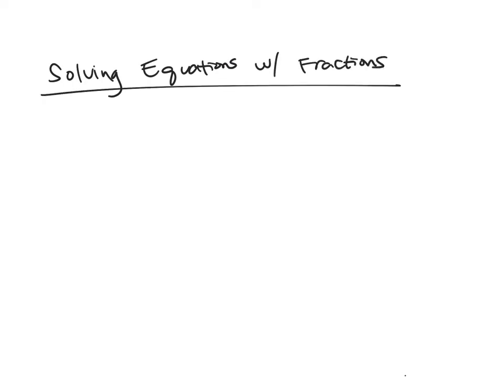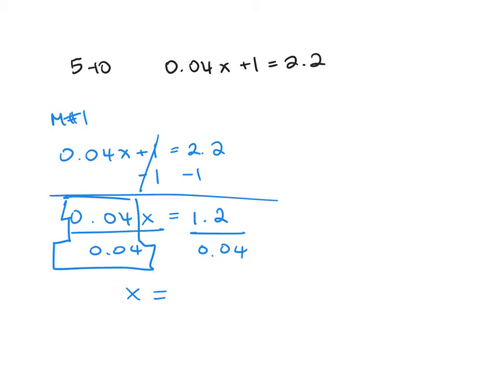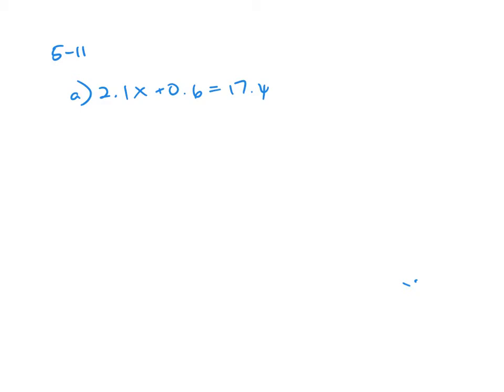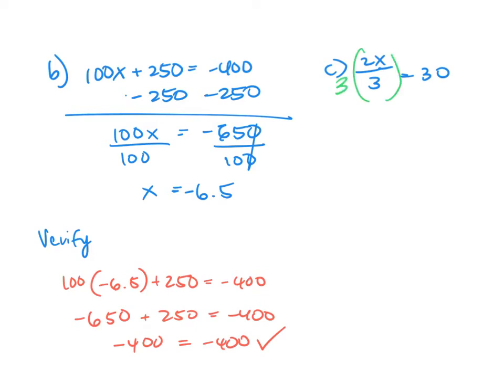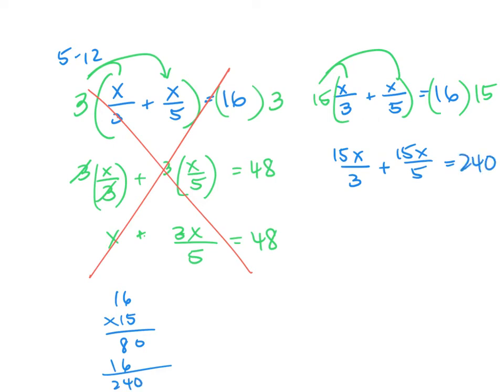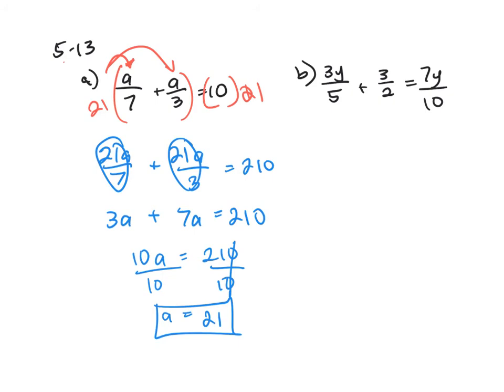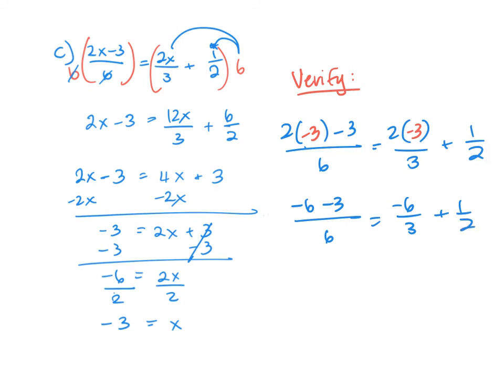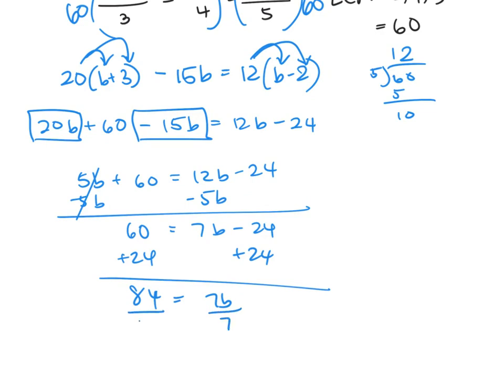CPM CC3 5.1.2 Solving equatons with fractions